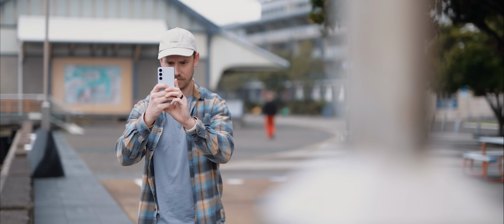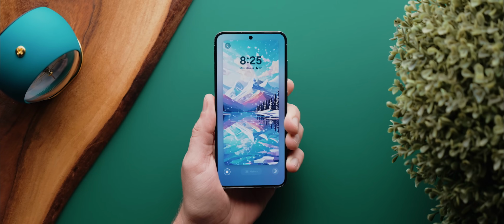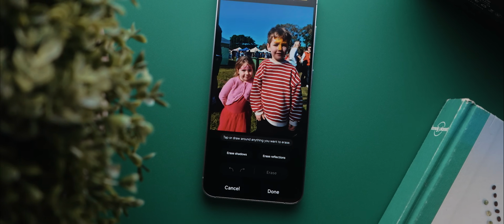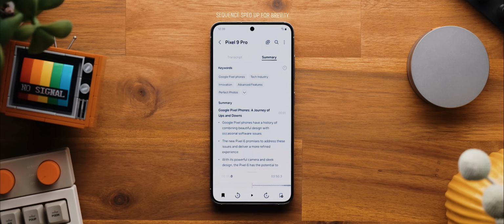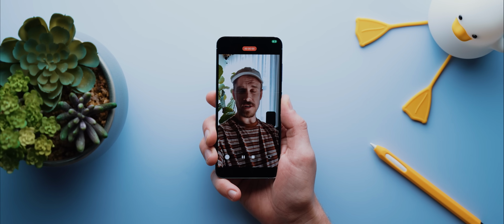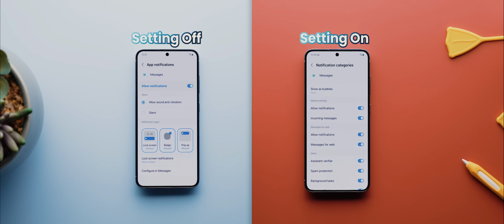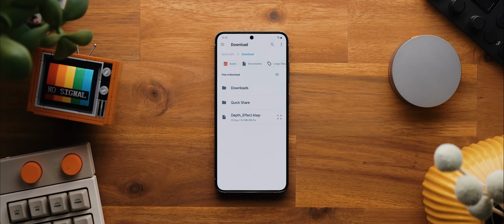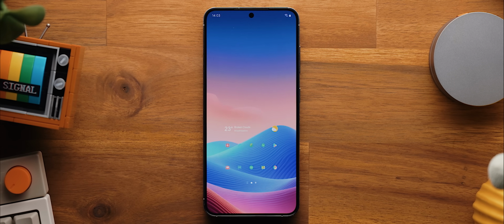20 Hidden TRICKS for Your Samsung Phone!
Here are 20 of my favourite hidden tricks for anyone using a Samsung Galaxy phone!

Depth Effect Assets //

Time-stamps:
00:00 - Introduction
00:10 - Lockscreen Tricks
02:55 - Settings Tweaks
05:21 - AI Features
09:30 - Image Hacks
11:48 - Screenshot Hacks
12:31 - Side Button Shortcut
13:00 - Hidden Notification Setting
14:06 - Hidden Connectivity Menu
14:50 - Depth Effect Tutorial
19:05 - Final Thoughts